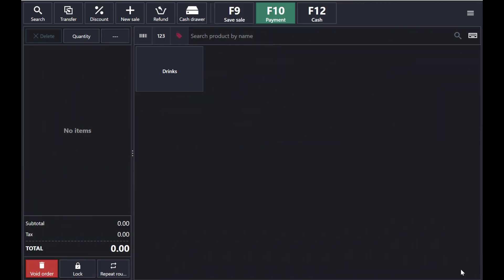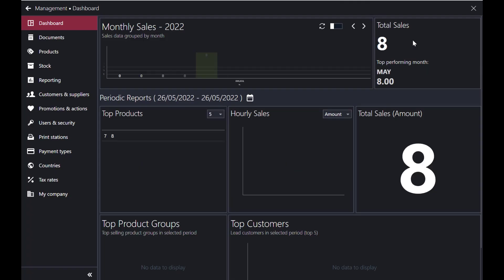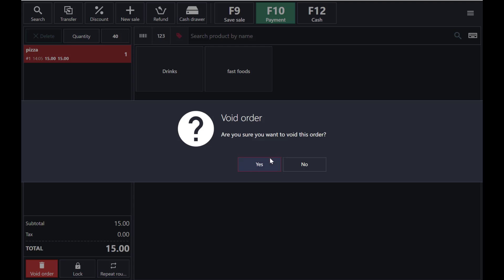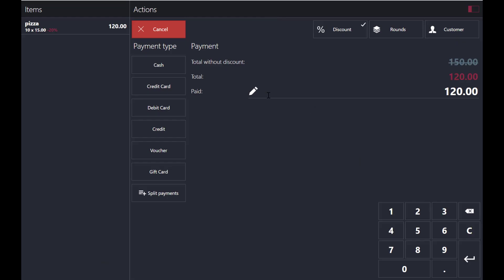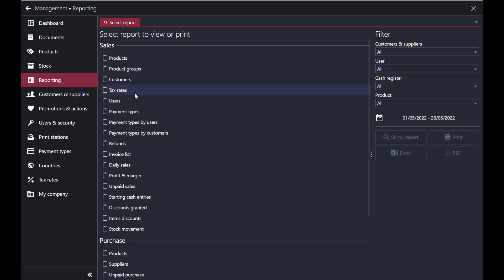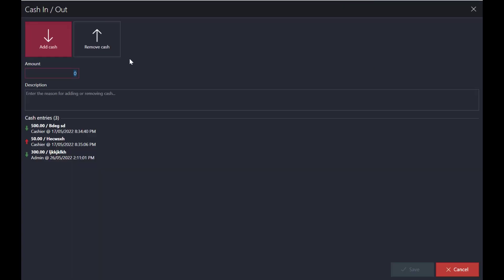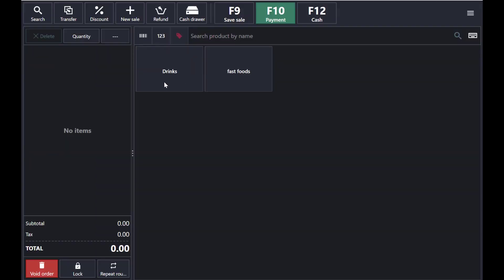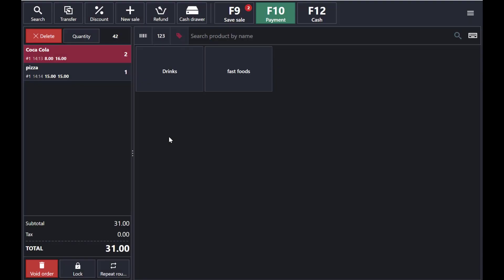Retail POS (Point Of Sale) Complete Guide | Easy POS Software | Khizar 3.0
Drop Down Your Questions Below.
Keep Learning & Supporting.
Love !!!. ❣❤❣